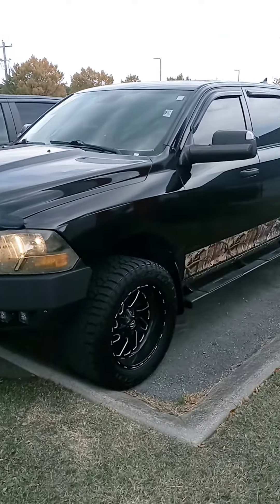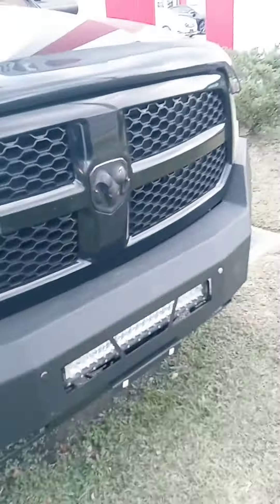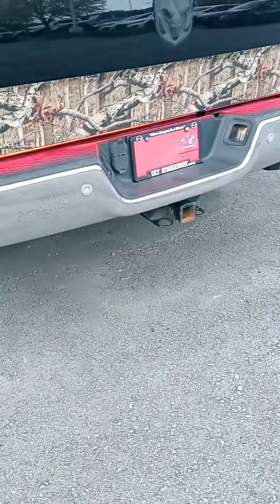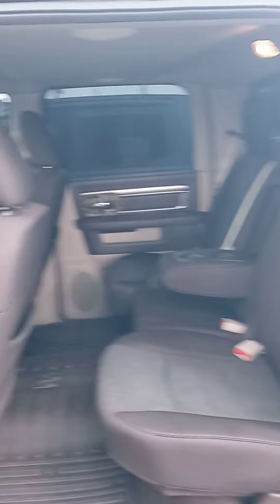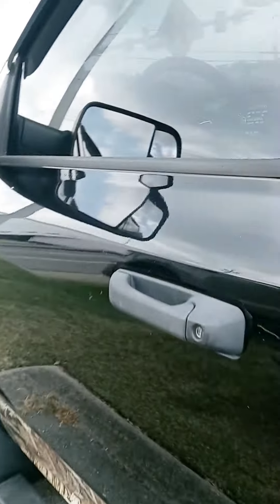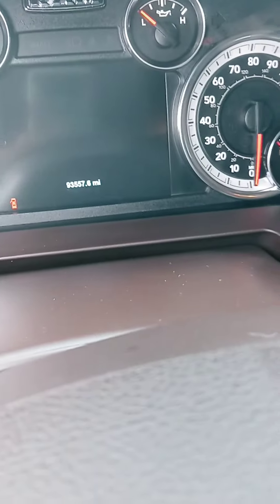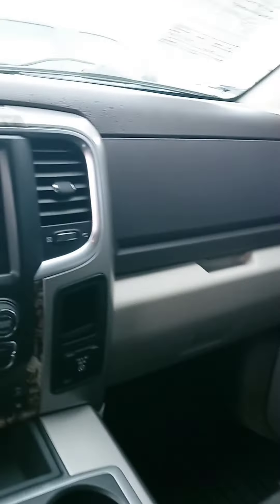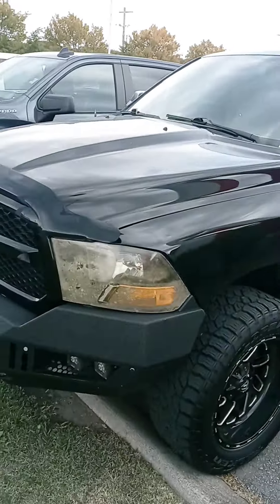Mr. Rocker, here's your '15 Ram at Victory Nissan!